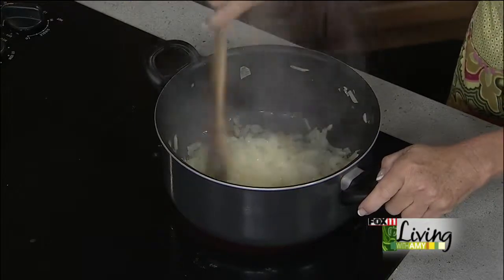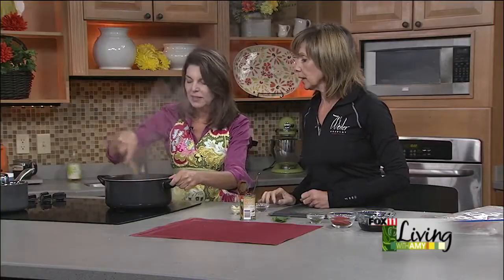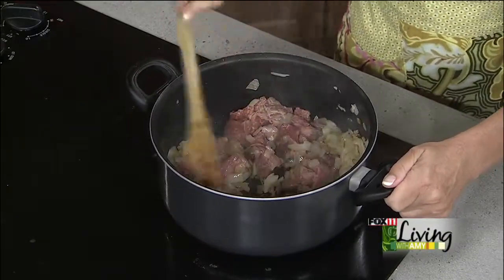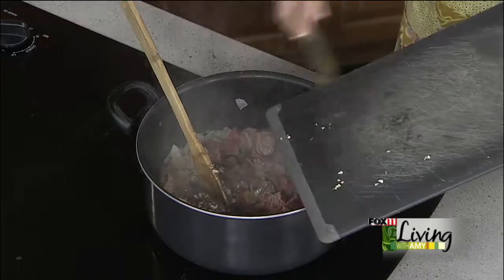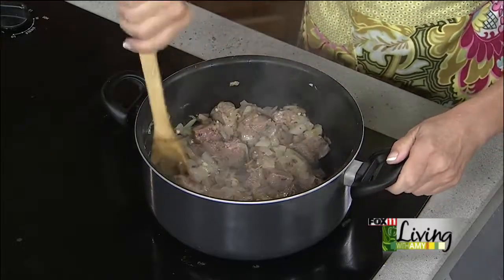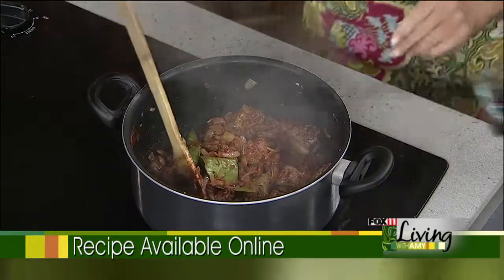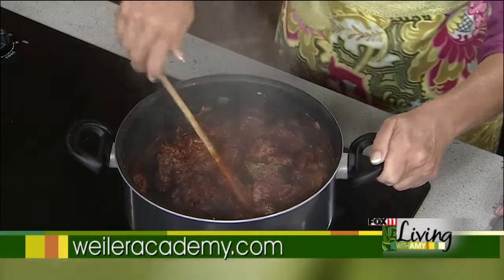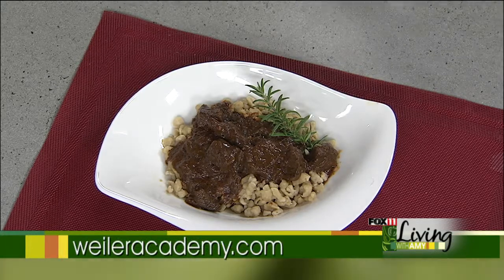Weiler Academy Recipes – Beef Gulasch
Carlyn Weiler makes an Austria old world recipe - Beef Gulasch

3 lbs of Sirloin steak
3-4 large yellow onions
3 cloves of garlic chopped small
2 Tbsp Ghee or 4 Tbsp butter
1/2 cup of red wine
1 1/2 Tbsp Marjoram
1 Tbsp chopped caraway seeds
2-3 Tbsp Hungarian Paprika
2 Bay leaf
1 small can of Tomato paste
1 1/2 quarts of beef Bouillon

Directions:
Cut onions into small chunks and brown in Ghee for about 30 min until golden brown. Cut Sirloin into 2 inch chunks and add to onions. Chop garlic and caraway seeds into small pieces set aside. Mix paprika, tomato paste, bouillon, wine and add to onions and meat. Stir. Add garlic and caraway seeds. Add Bay leaf and mix well. Cover and cook at middle heat for 3-4 hours, stirring often until meat is tender.